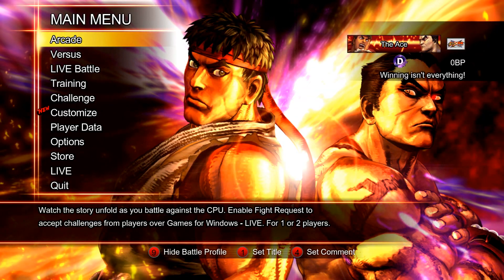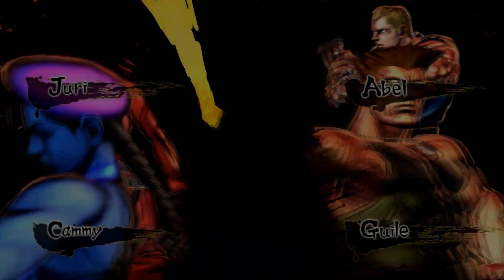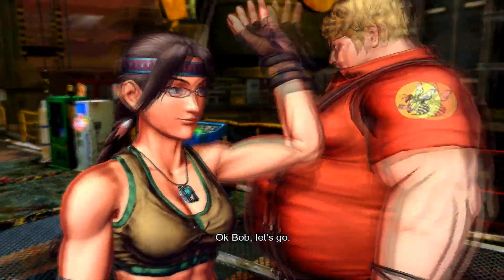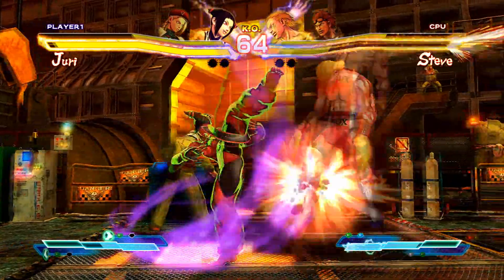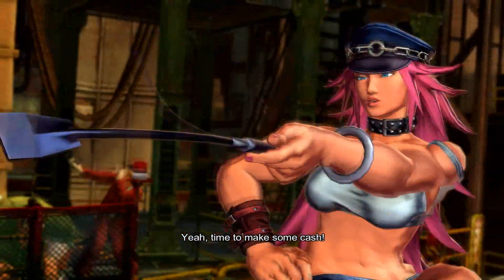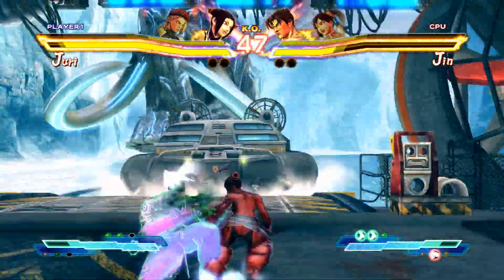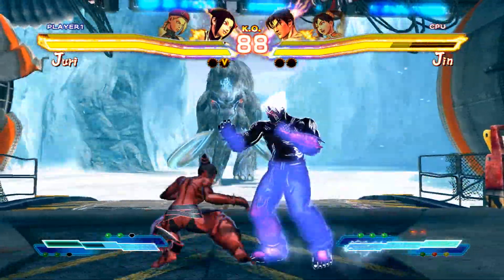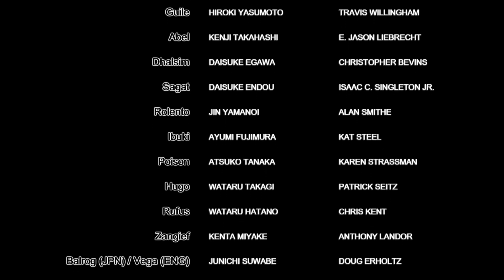Yuip Looking Through his Steam Library Episode 16: Street Fighter X Tekken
Heres episode 16 in the series where I play all my steam games! In this episode I play SFxT!
Plz leave a comment on what game I should play in the next video!
List of Steam games:
Adventures of Shuggy
Arma 2/DayZ
Audiosurf
Bastion
Battlefield 2
Battlefield: Bad Company 2
BIT.TRIP RUNNER
Blacklight: Retribution
Blood Bowl: Legendary Edition
Borderlands 2
Braid
Breath of Death VII
Company of Heroes: Opposing Fronts
Company of Heroes: Tales of Valor
Counter-Strike: Source
Crayon Physics Deluxe
Crysis
Cthulhu Saves the World
Darksiders
Darksiders II
Delve Deeper
Deus Ex: Human Revolution
Dino D-Day
Dirt 3
Dungeon Defenders
Fallout 3
Garry's Mod
Global Agenda
Gratuitous Space Battles
Half-Life 2: Deathmatch
Half-Life 2: Episode 1
Half-Life 2: Episode 2
Half-Life 2: Lost Coast
James Cameron's Avatar: The Game
Jamestown
Lone Survivor
Lost Planet 2
Max and The Magic Marker
Metro 2033
Mirror's Edge
Orcs Must Die!
Orcs Must Die! 2
Overlord
Overlord 2
PlanetSide 2
Plants vs. Zombies
Portal
Portal 2
Psychonauts
Realm of the Mad God
Red Faction: Armageddon
Rochard
Rock of Ages
Sanctum
Secret of the Magic Crystal
Sid Meier's Civilization III: Complete
Sid Meier's Civilization V
Sid Meier's Pirates!
Sniper: Ghost Warrior
Space Pirates and Zombies
Star Ruler
Street Fighter IV
Street Fighter X Tekken
Superbrothers: Sword and Sworcery EP
Super Meat Boy
Team Fortress 2
Terraria
The Darkness II
The Elder Scrolls IV: Oblivion
The Maw
They Bleed Pixels
Titans Quest
Toki Tori
Torchlight
Total War: Shogun 2
Trials 2: Second Edition
Tribes: Ascend
Trine
Trine 2
Unreal Gold
Unreal Tournament: Game of the Year Edition
Unreal 2: The Awakening
Unreal Tournament 2004
Vessel
VVVVVV
Warhammer 40,000: Dawn of War
Wizorb
Worms Reloaded